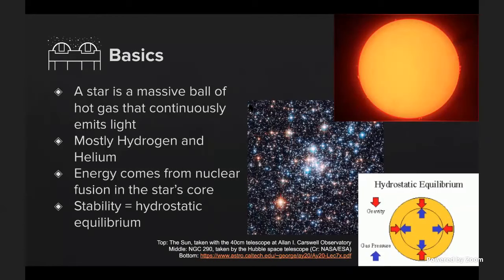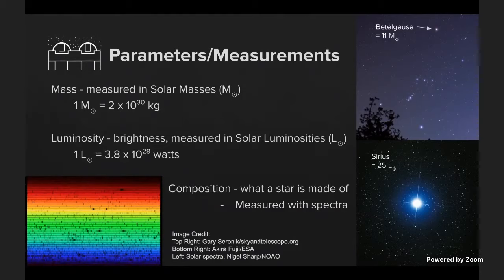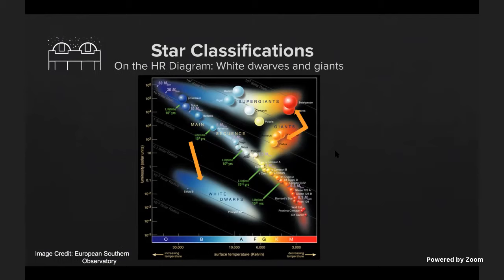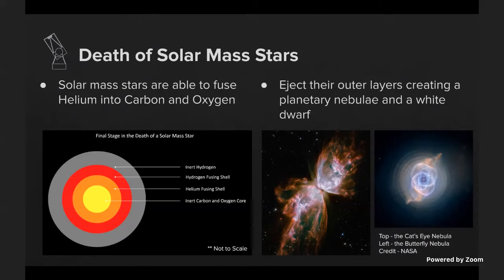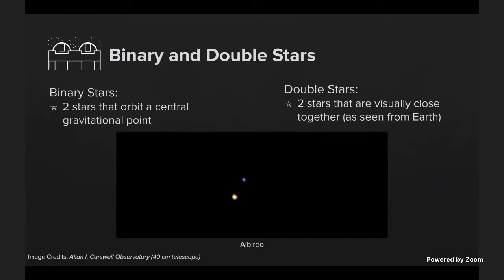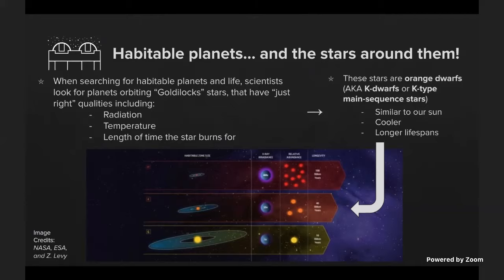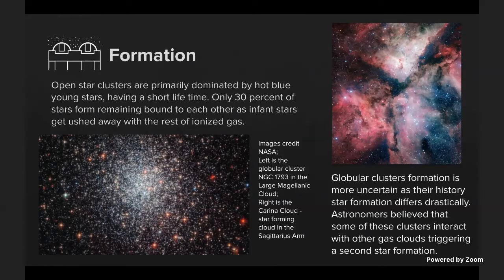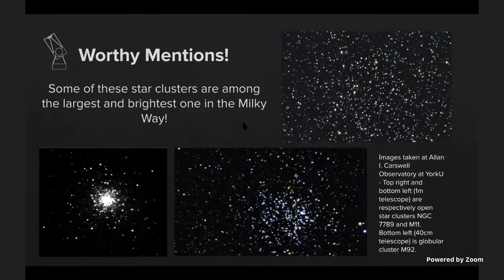York AICO TeleTube July 8 2020 - Stars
In this session our students present stars, clusters and star formation. Come and learn all about it!